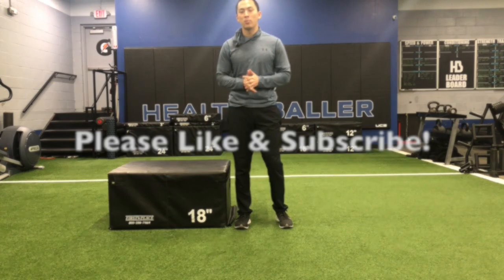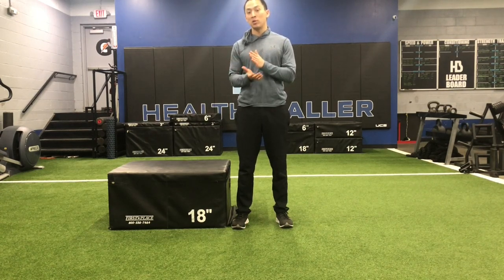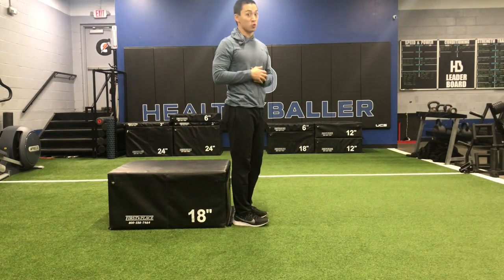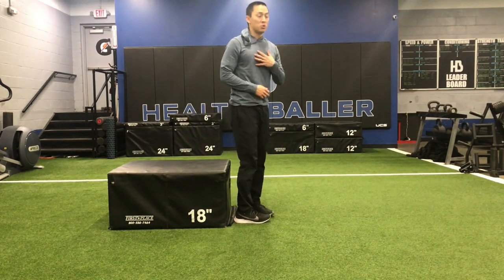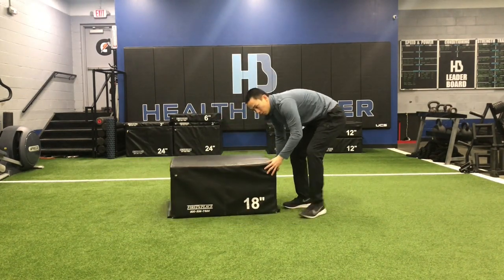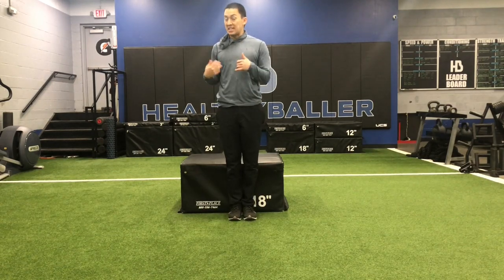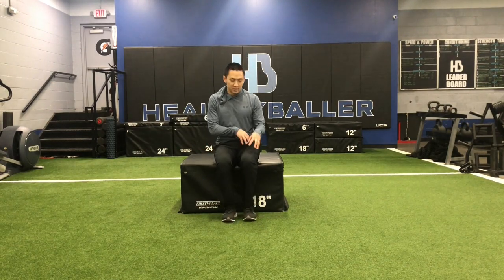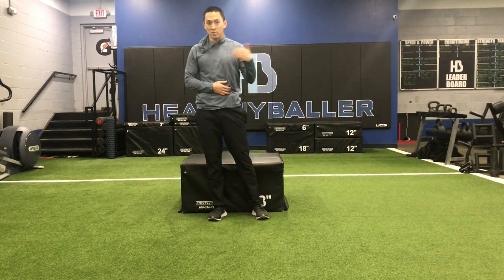Single Leg Pistol Squat Breakdown - ACL Rehab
In this video, I breakdown how I teach a single leg pistol box squat. I also go over common compensations recovering athletes will exhibit.

FREE GUIDE - 8 CRITICAL KEYS TO SAFELY RETURNING TO SPORTS AFTER ACL SURGERY

The ACL Mastermind Group Includes:

-Currently OVER 450 members & 500 videos!!
-Exercise library organized by difficulty level for quads, hamstrings, glutes, calves, balance, plyometrics, sport specific exercises, late stage movement exercises and more!
-Exercises ranging from immediate post-op to late stage sport-specific exercises
-Exercise breakdowns - learn how to teach exercises properly, what compensations to look for and how to address them
-Treatment philosophies - I share my thoughts on various topics surrounding ACL rehab
-Case studies - I share case studies of real-life patients
-Pre-jogging exercises
-Return to sport testing
-Private forum to discuss articles, share resources and share difficult cases you may be dealing with

Questions or comments? Post them below!

Intro bumper video made by Jonathan Hsu